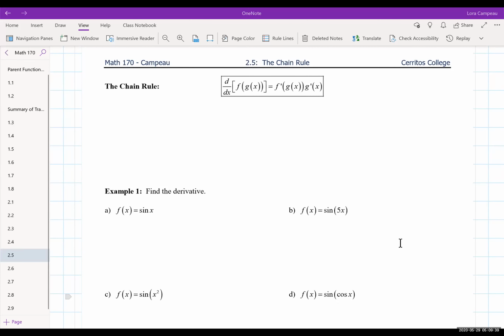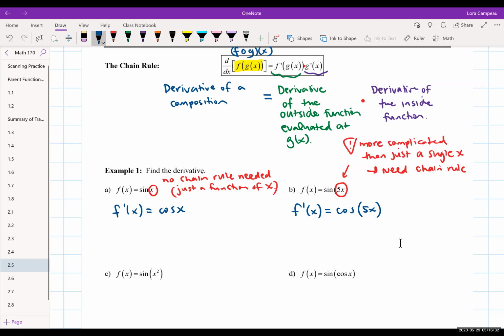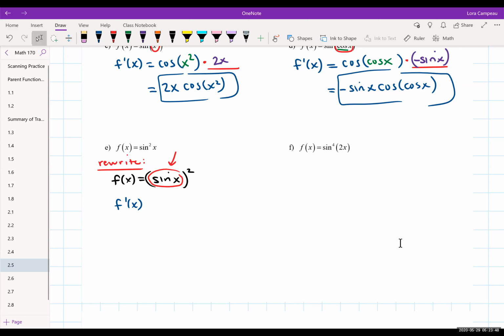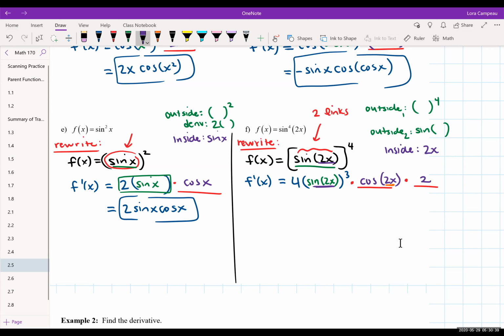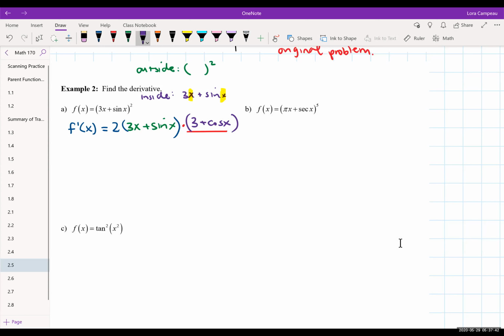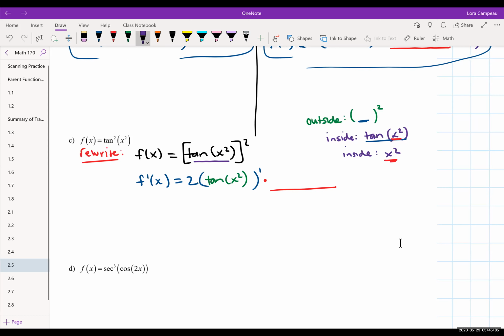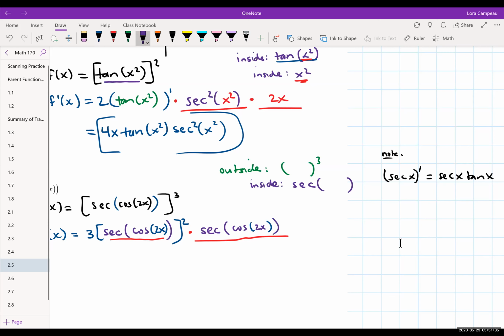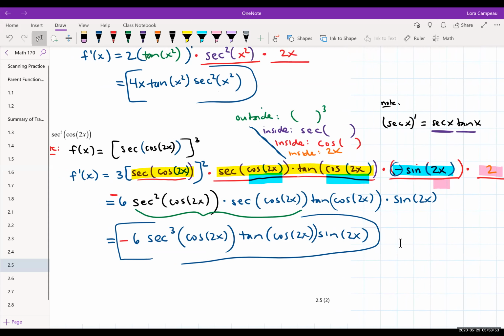2.5 Lecture: The Chain Rule